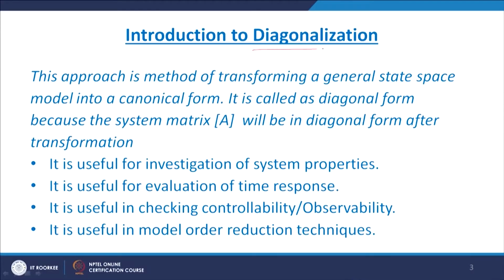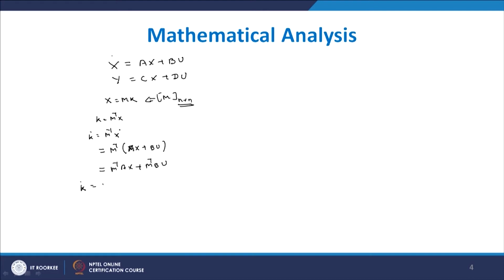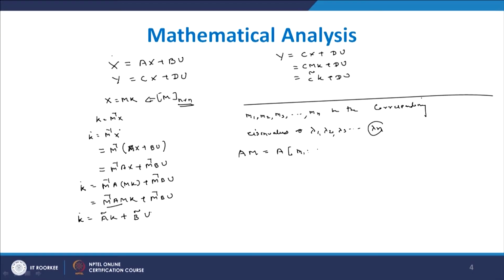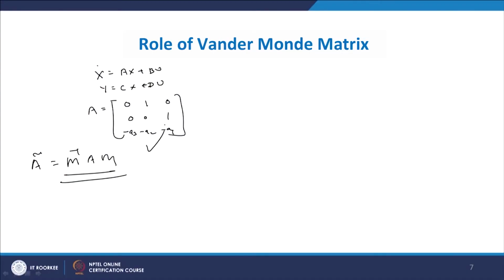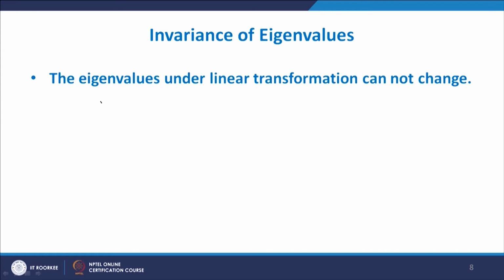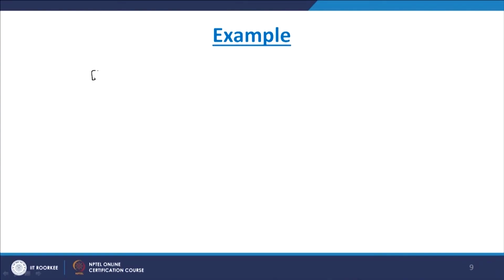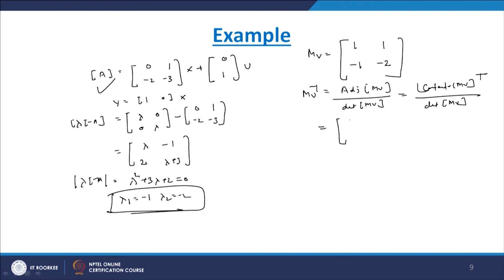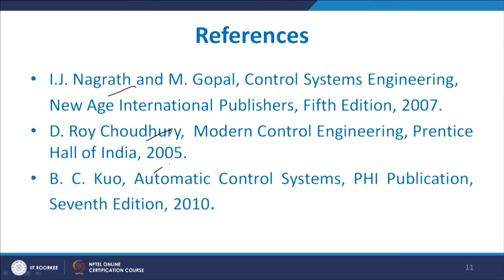Concept of Diagonalization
In this lecture, we discuss the concept of diagonalization, Role of Vander Monde matrix in diagonalization, and concept of invariance of eigenvalues. Further, an illustrative example is also given.